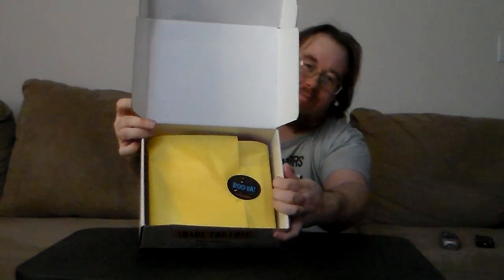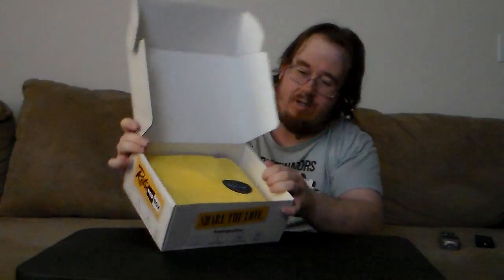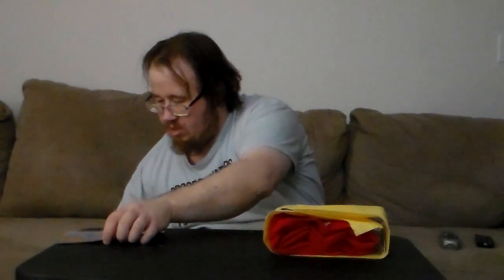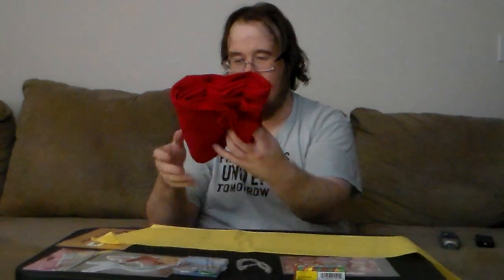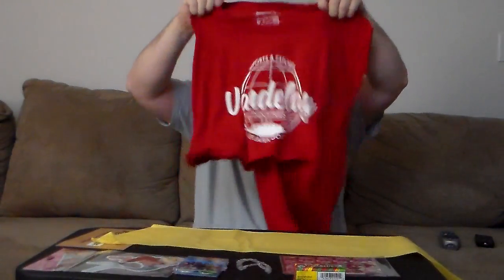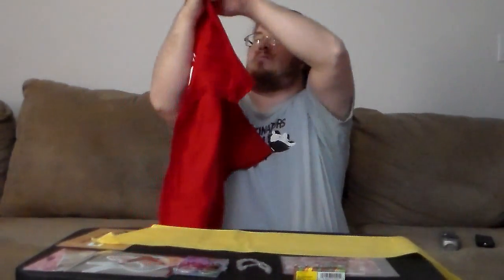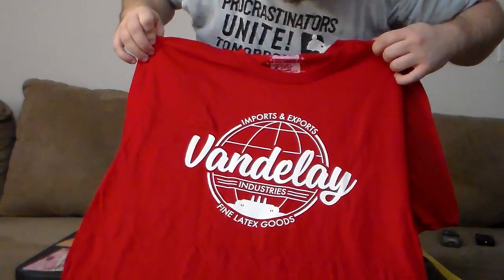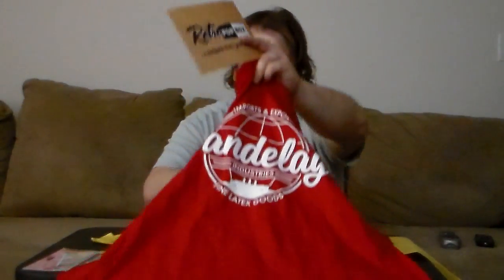retro pop box 90's unboxing